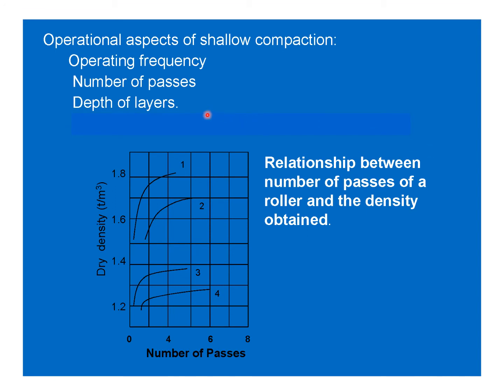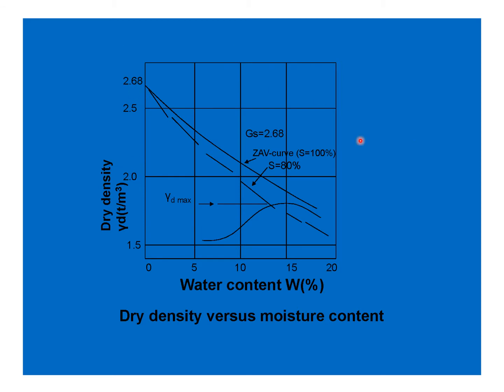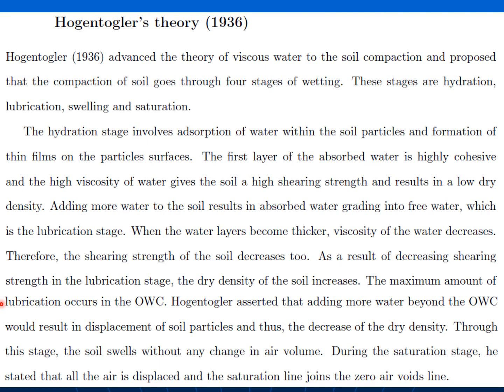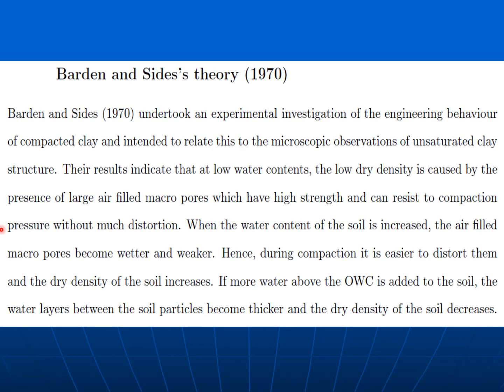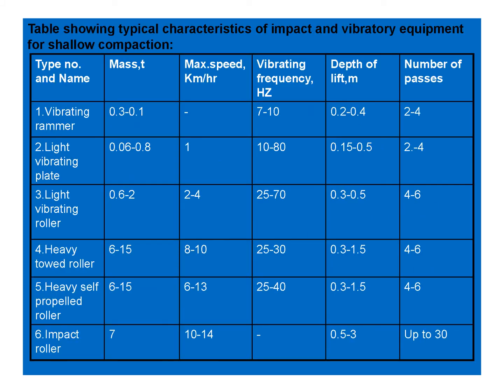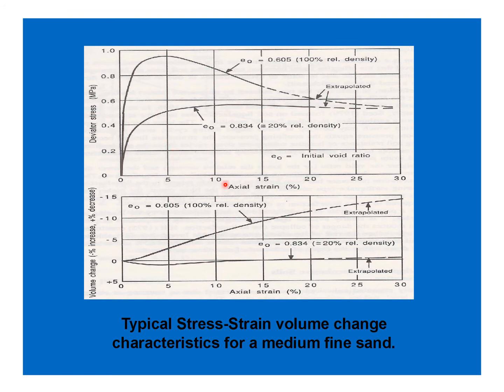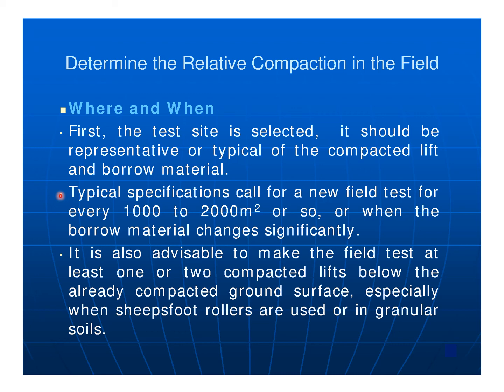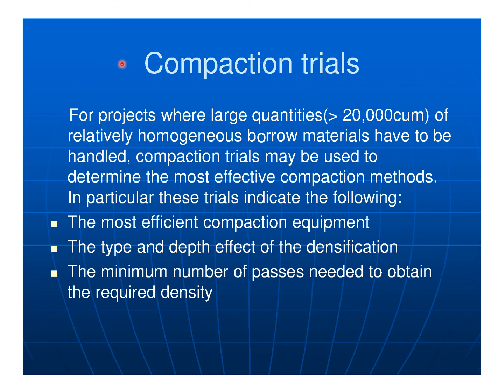SIT Lecture No. 01====